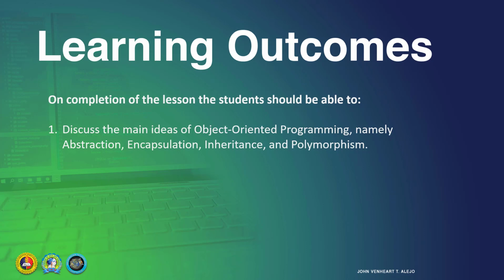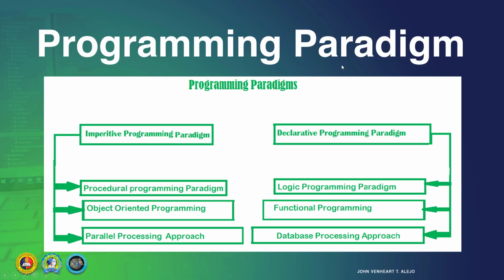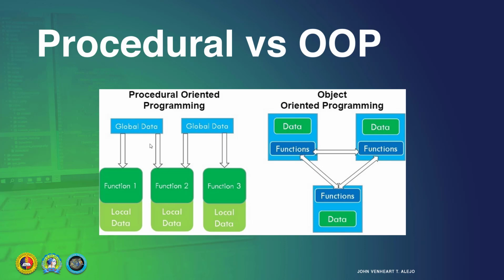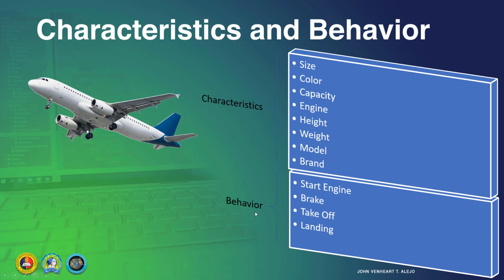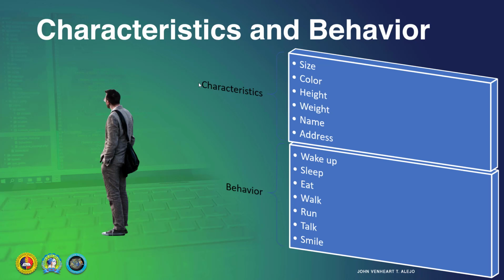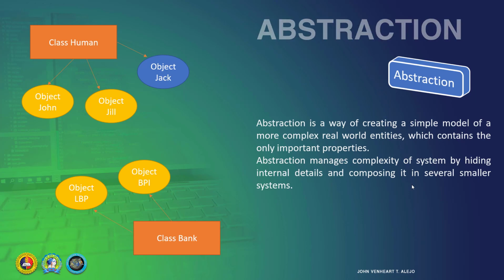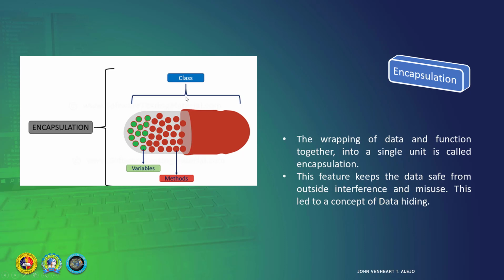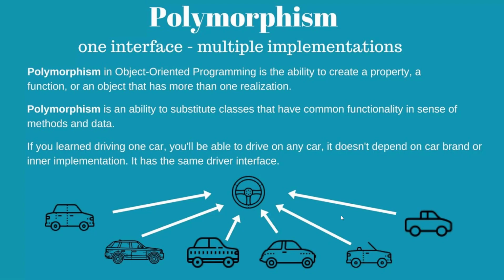Lesson 1 ITS 207 Section B